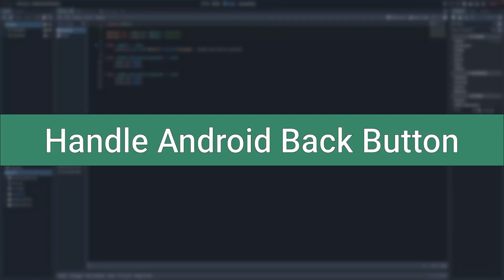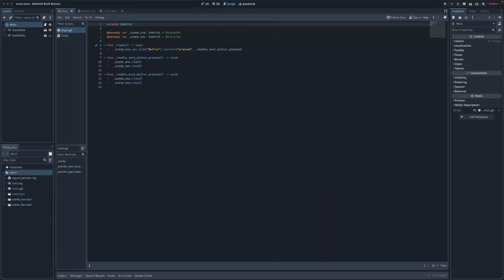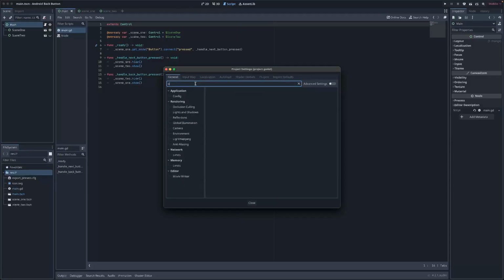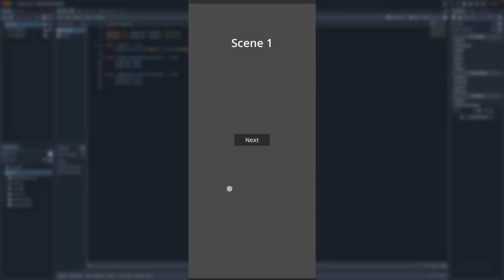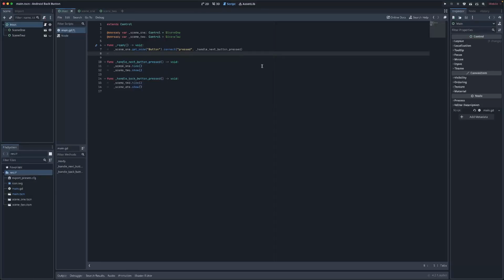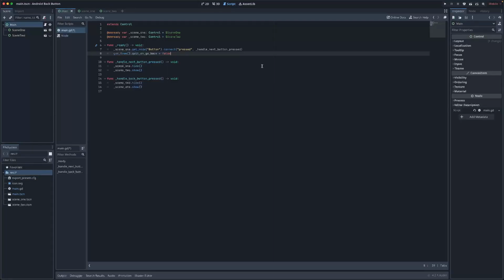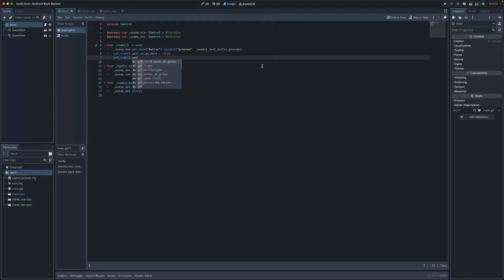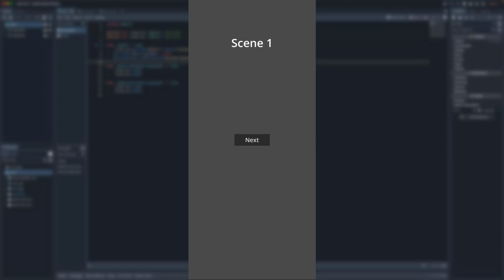Handle Android Back Button in Godot 4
This tutorial explains how to handle the Android back button in Godot 4 so that you can implement custom behavior when the back button is activated rather than quitting the application.